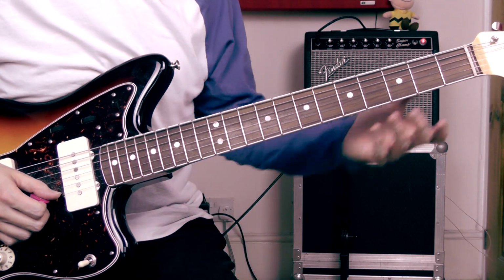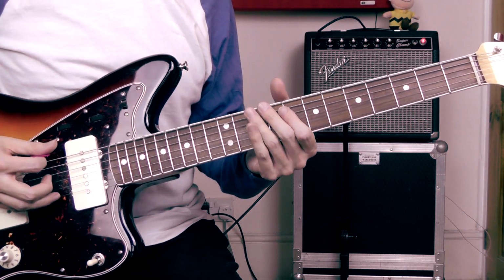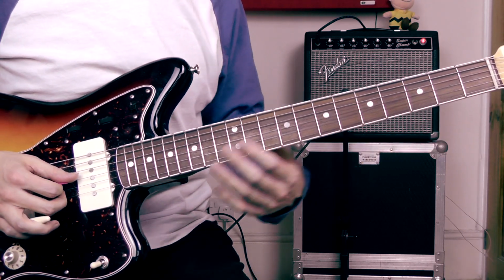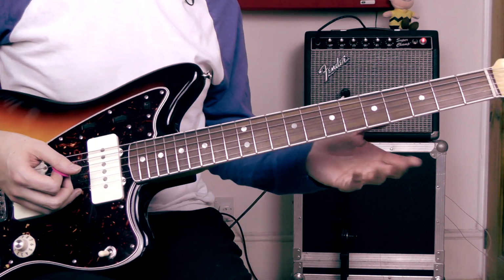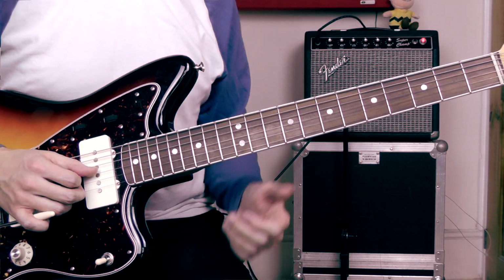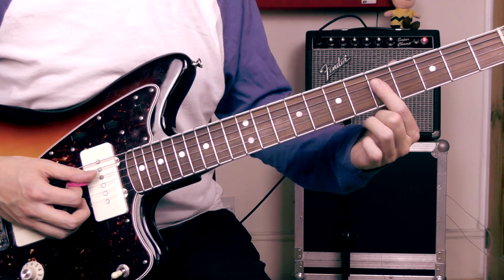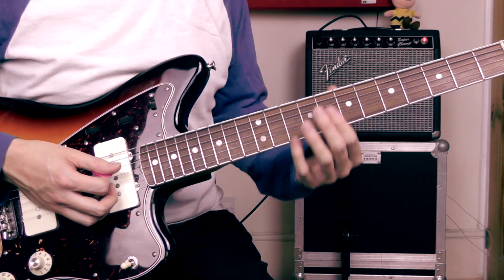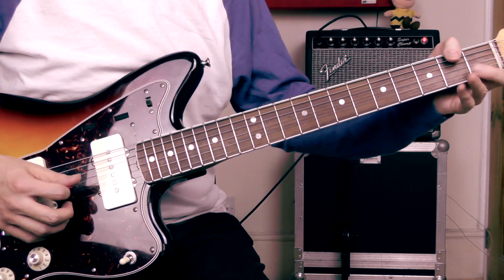Shakin' All Over - Johnny Kidd & The Pirates | Guitar Lesson | Complete Song & Solo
I love this song - a classic bit of British rock n roll. I'm focussing on the original Johnny Kidd version but it's been much covered by the likes of The Who (on Live at Leeds) and Canadian band The Guess Who. Sterling guitar work from Alan Caddy (rhythm) and Joe Moretti (lead).